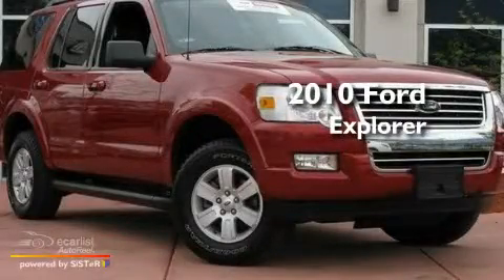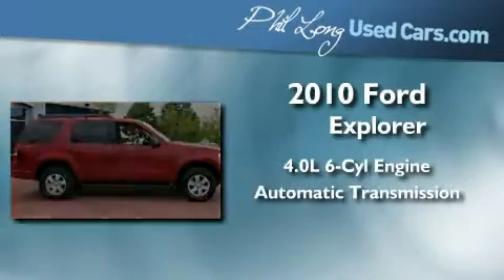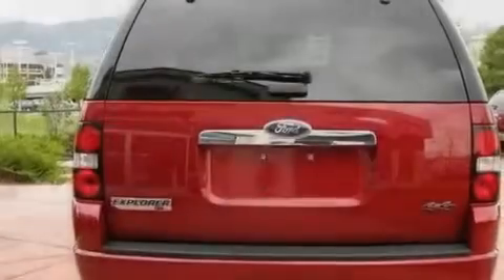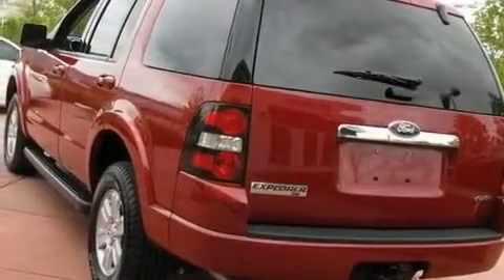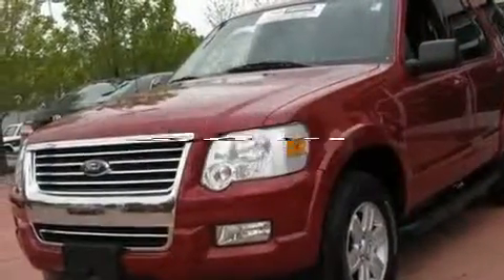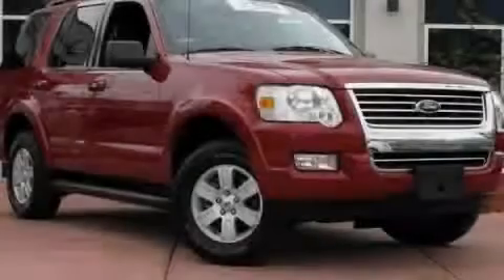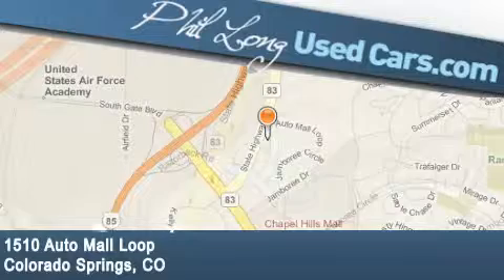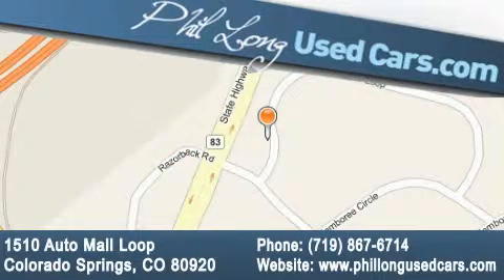2010 Ford Explorer Denver CO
Year : 2010

 Make : Ford

 Model : Explorer

 Engine : 4.0L SOHC 12-valve V6 engine

 Trans . : Automatic

 Exterior : Red

 Miles : 5,819

 Interior : Tan

 1510 Auto Mall Loop

 2010 Ford Explorer Colorado Springs CO